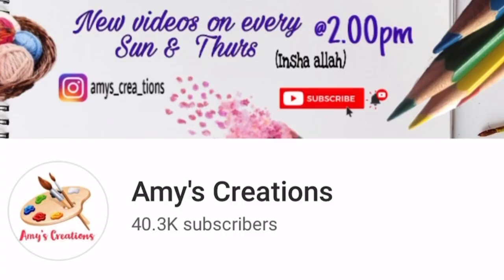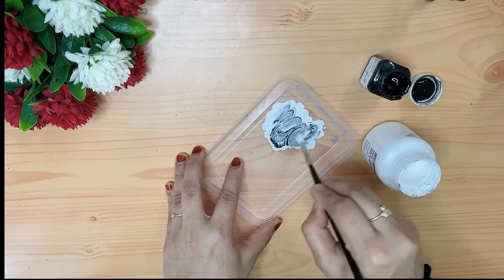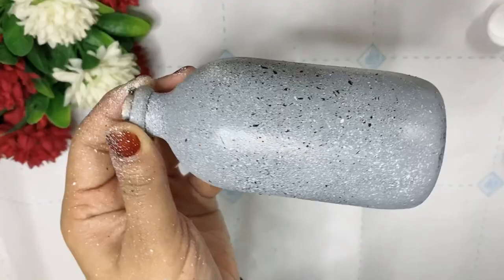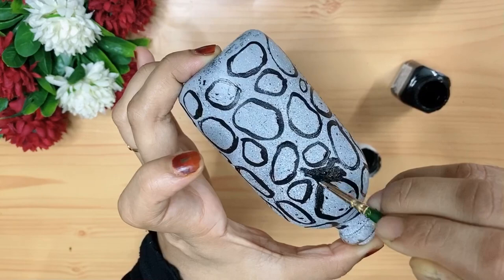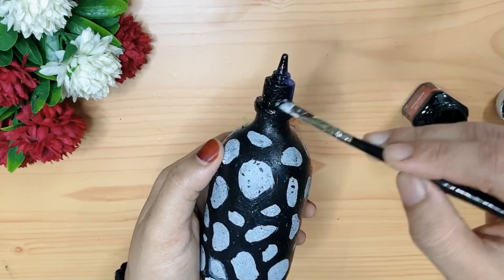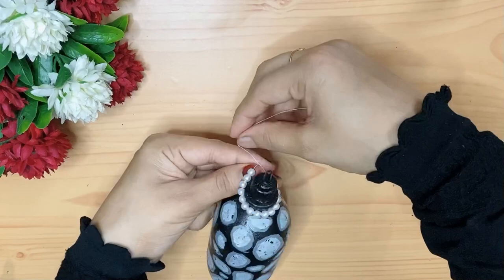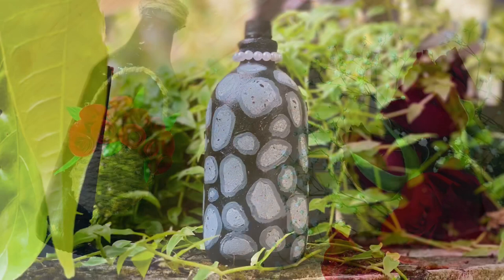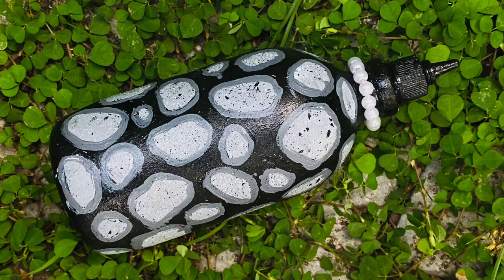Easy bottle art/ Bottle painting/Spray bottle craft/Bottle art with waste materials/Diy ideas /Amy’s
In this video I will show you an easy and beautiful bottle art with only 2 colour paint..Enjoy ❤️

Hii dears.. Hope you like my video ☺️Send me ur tried pics to my instagram 👇